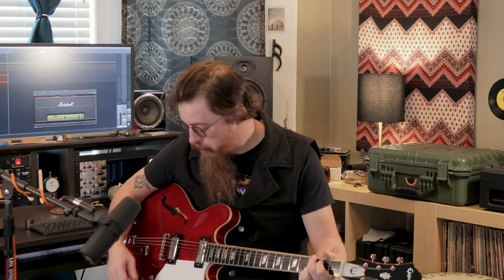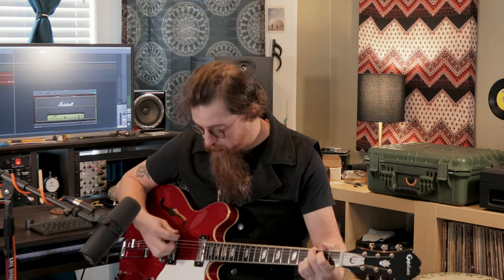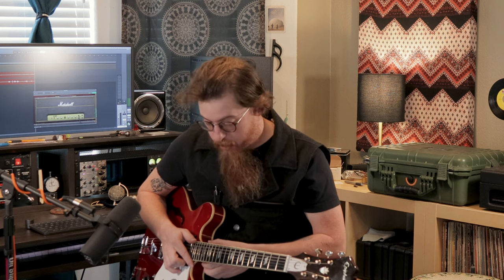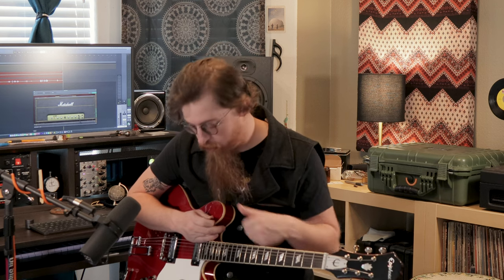Epiphone Riveria | Fox and Robyn Recording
We do an overview of the Epiphone Riviera...